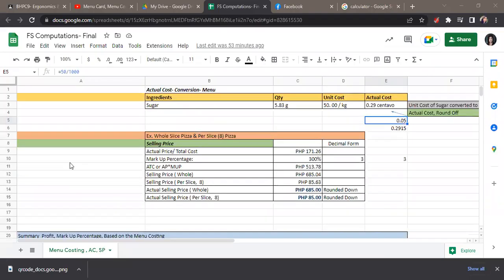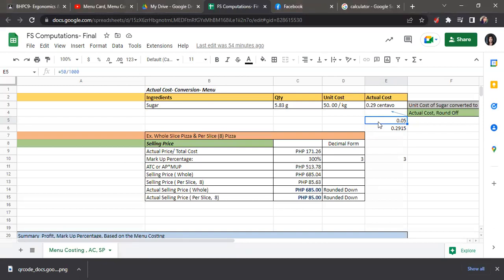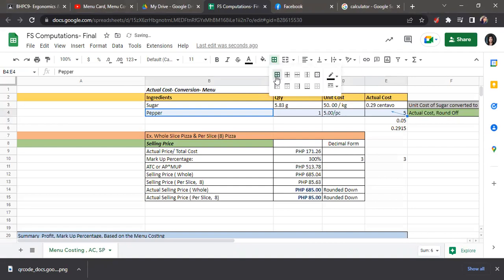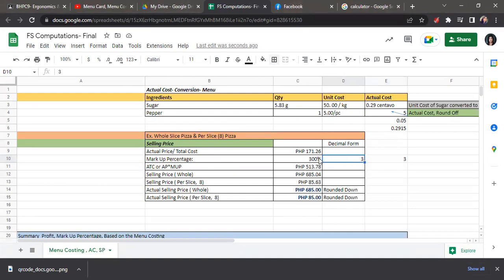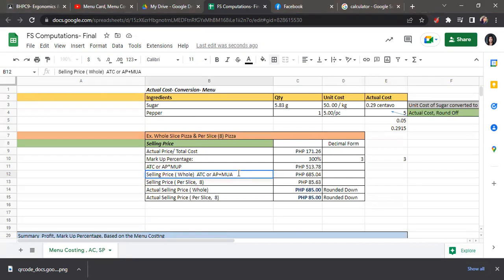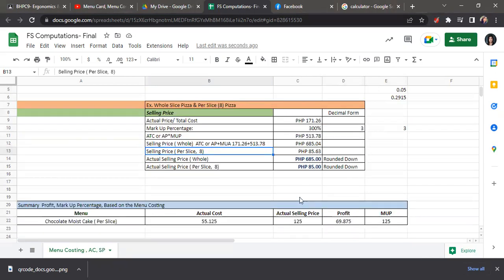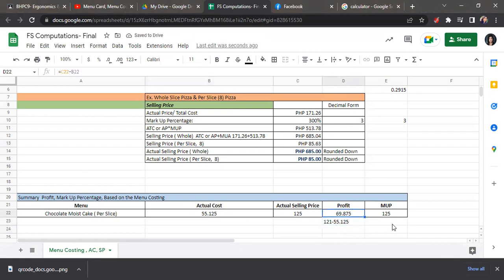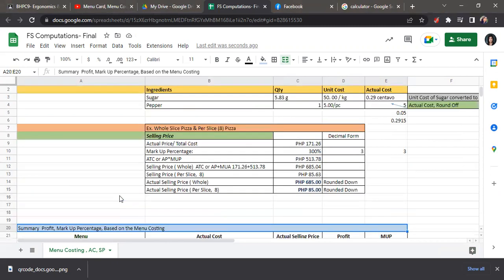Summarized, Profit , Actual Cost with & whithout conversion, Selling Price, Mark Up Percentage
Data Source: Garden Cafe Feasibility Study